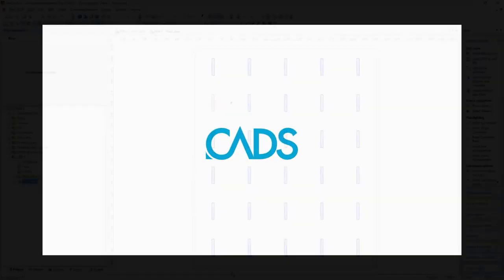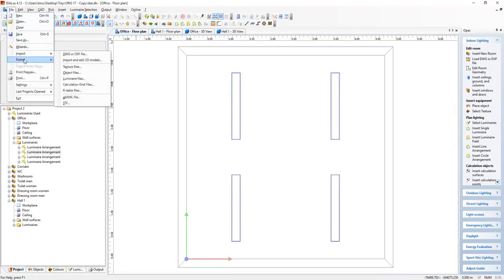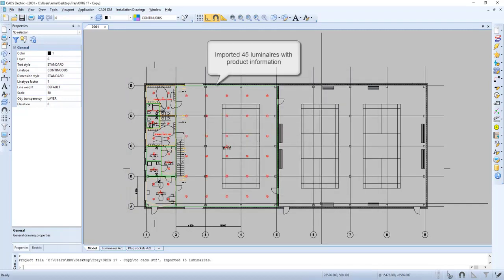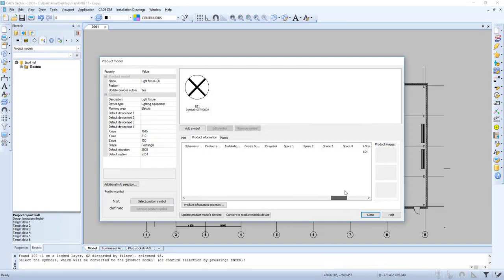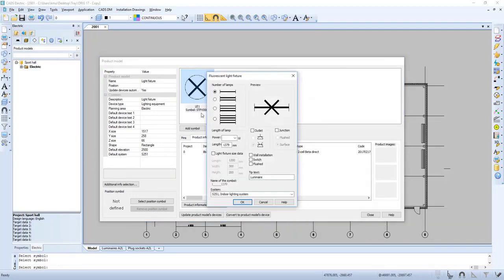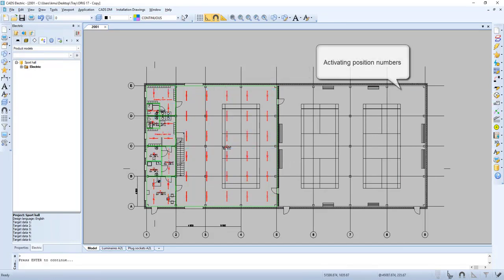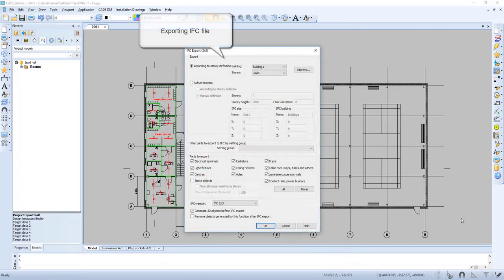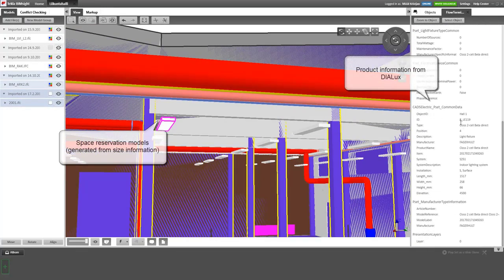CADMATIC Electrical 17 - Importing luminaires from DIALux to CADMATIC Electrical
Exporting stf file from DIALux, importing stf file to CADMATIC Electrical, creating product models, generating luminaire report, generating BIM model with luminaires